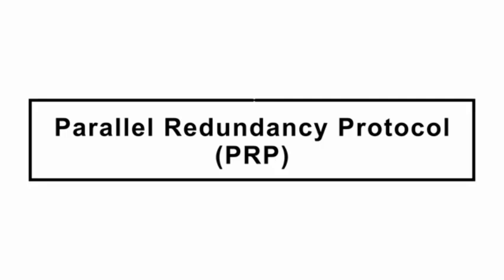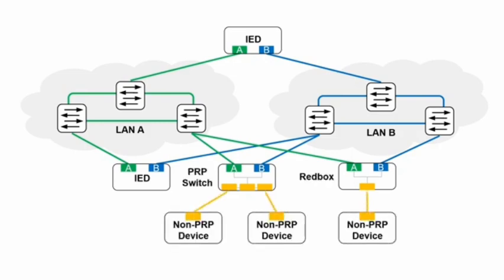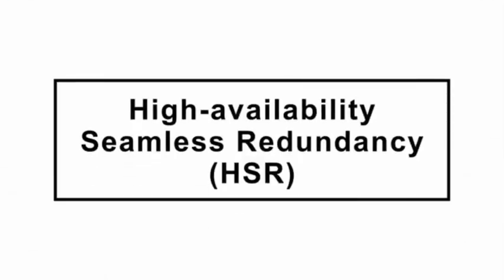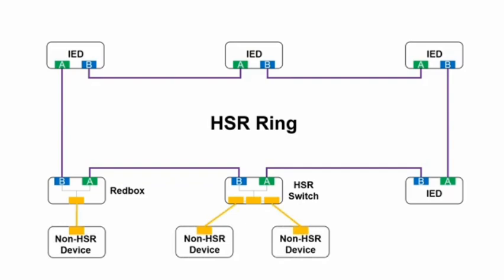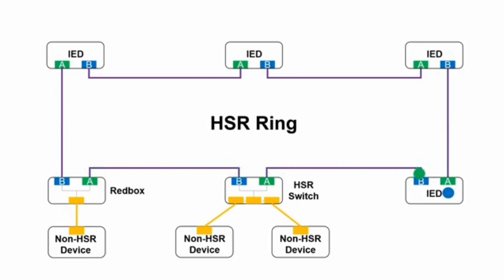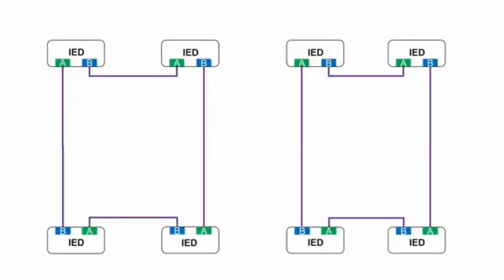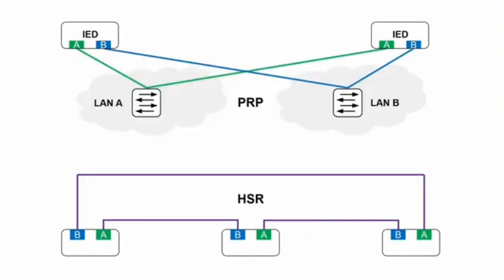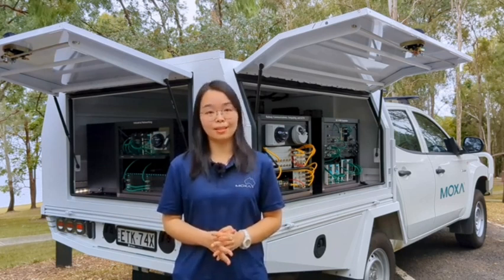PRP AND HSR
PRP and HSR brief description